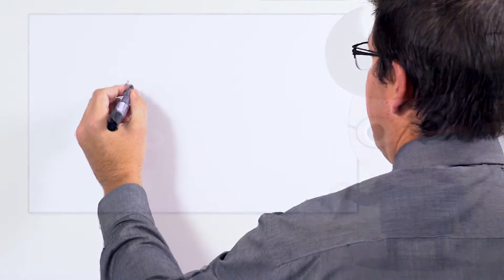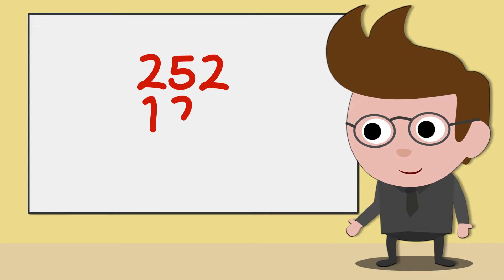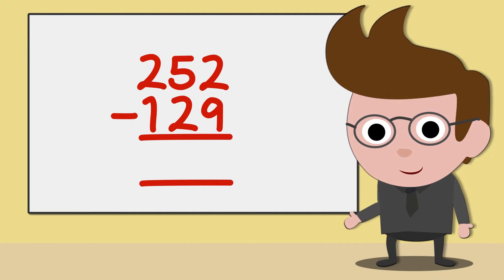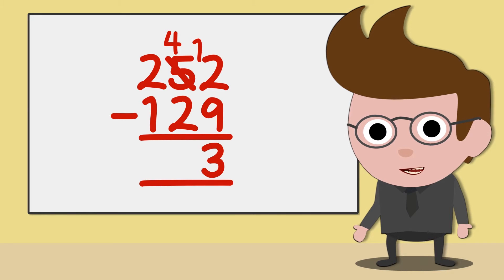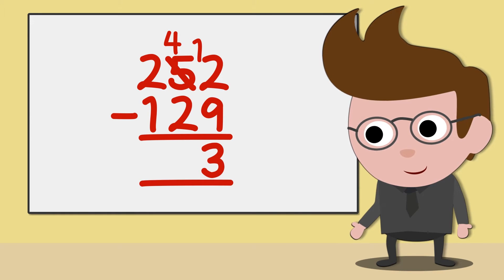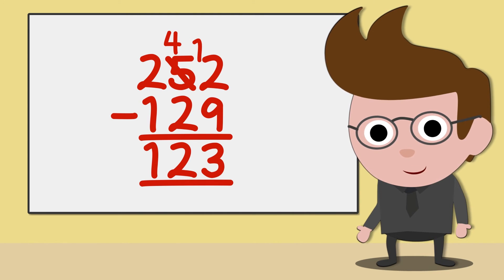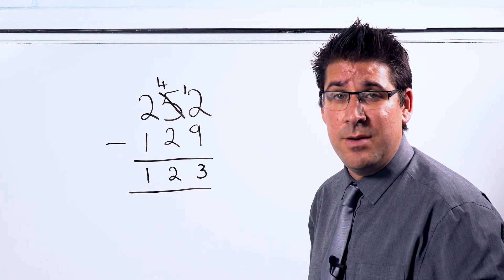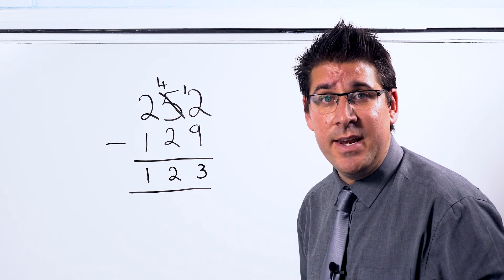Malmesbury Park Primary School | Homework Help Video | Column Subtraction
This video is to help support you with and your child in their home learning. This video explains the subtraction method taught at Malmesbury Park Primary School.

Client: Malmesbury Park Primary School | Year: 2017